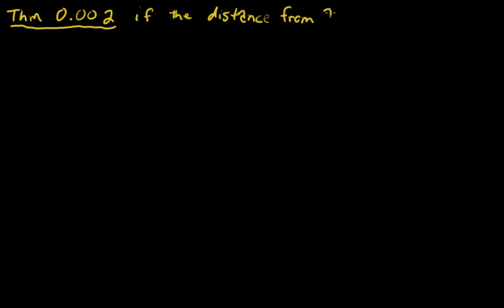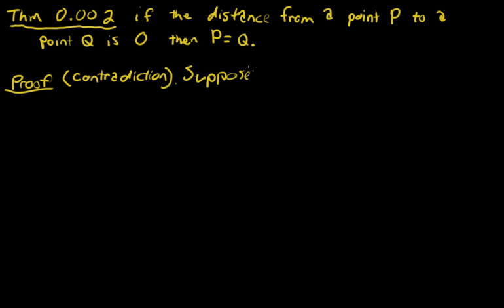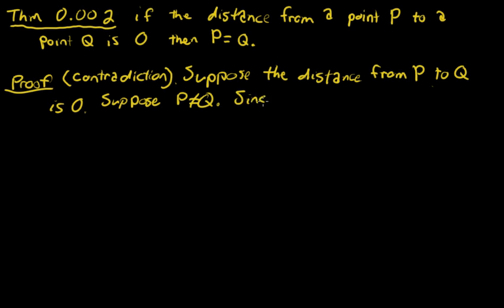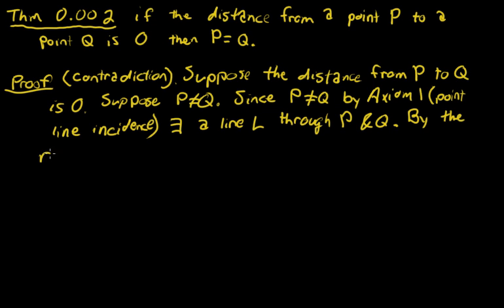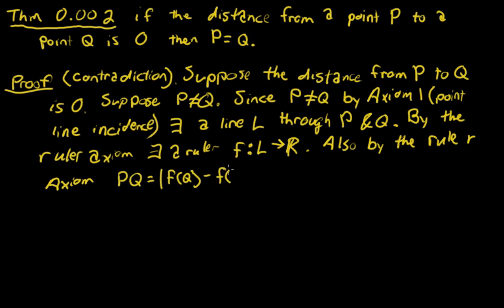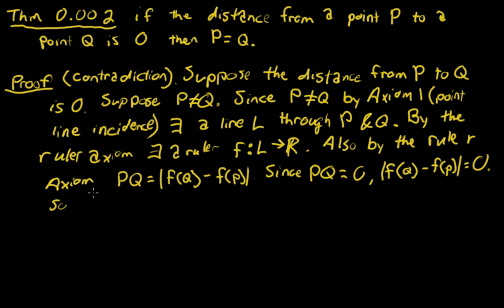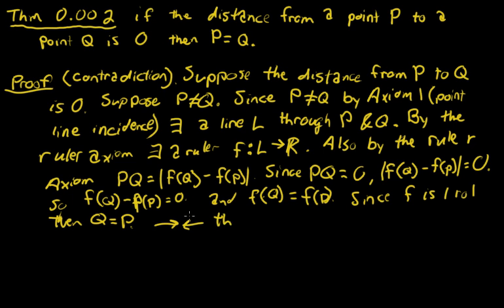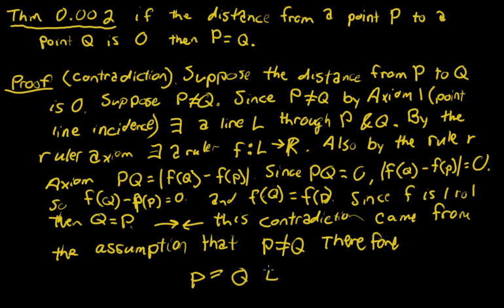If The Distance Between Two Points Is 0 They Are The Same Point Thm 0.002